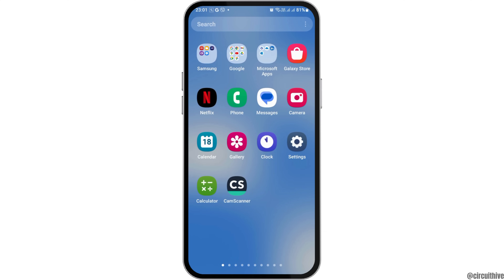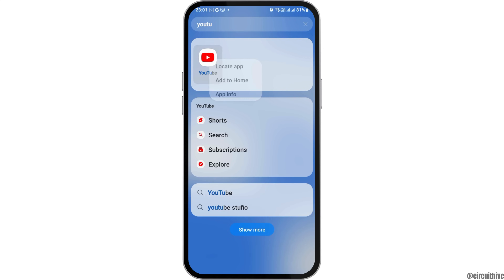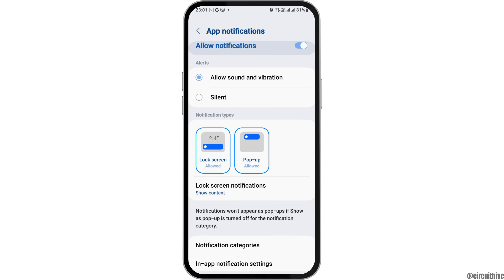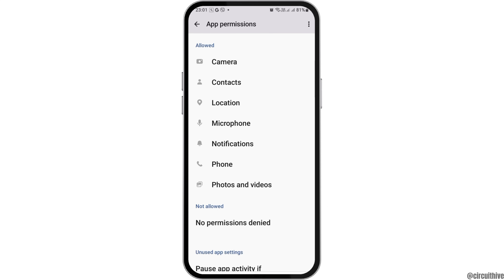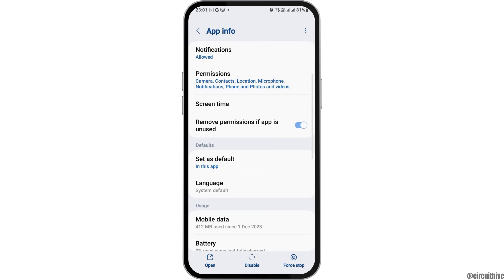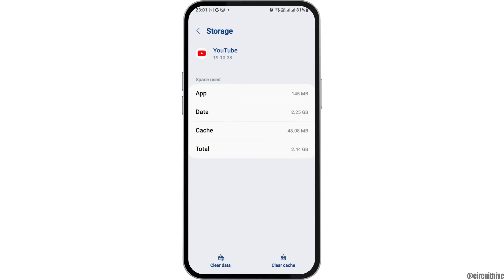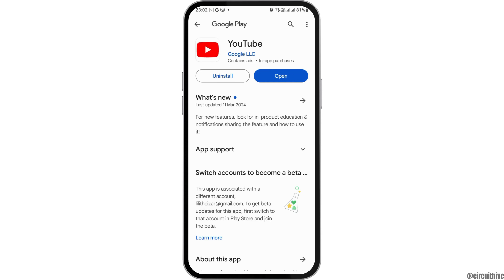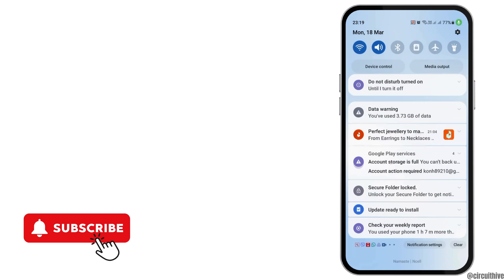How To Fix YouTube Not Working | Fix The Following Content is Not Available On This App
How to Fix YouTube Not Working | 'Content Not Available on This App' Error | 2024 Guide

Facing issues with YouTube saying 'The following content is not available on this app'? This guide will help you troubleshoot and fix the problem so you can return to enjoying your favorite videos without any hassle.

**Timestamps:**
0:00 - Introduction
0:05 - Overview of the 'Content Not Available' error on YouTube

- Understanding the reasons behind the error
- Checking for YouTube app updates
- Clearing app cache and data
- Ensuring your device's operating system is up-to-date
- Switching to a web browser if the app fails
- Contacting YouTube support if the issue persists